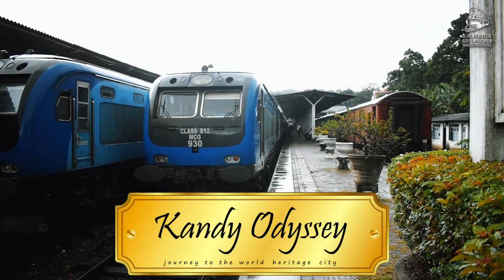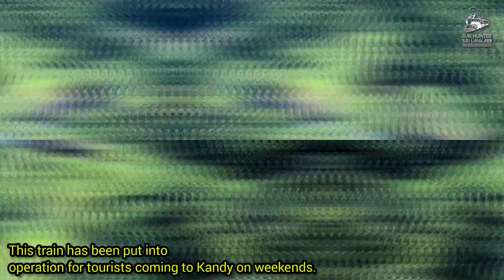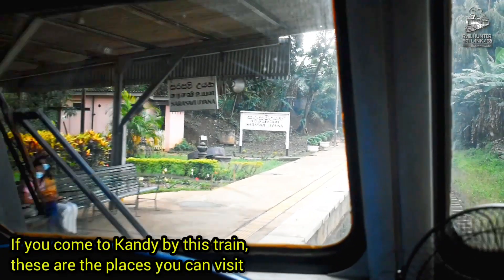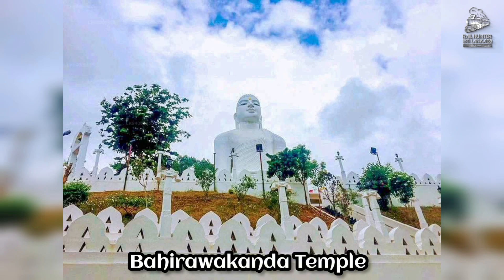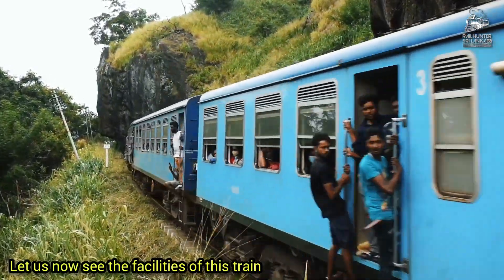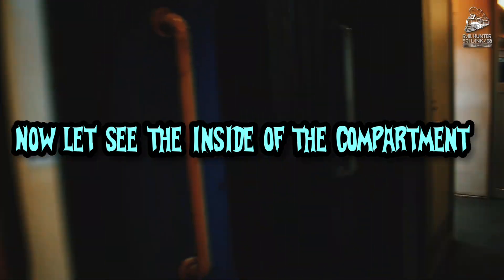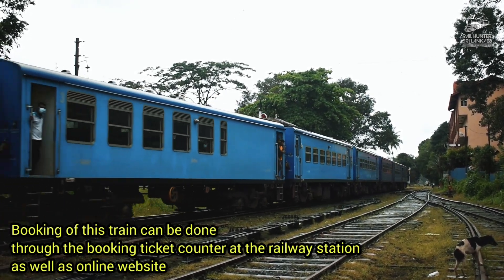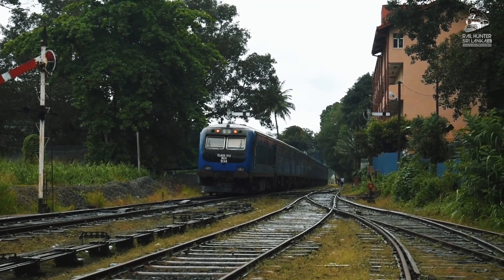Kandy Odyssey | Full Descriptioning Video | මහනුවර ඔඩිසි දුම්රියේ සවිස්තරාත්මක වීඩීයෝව